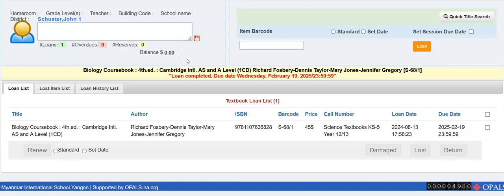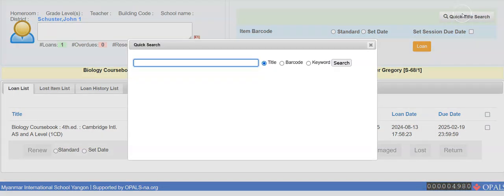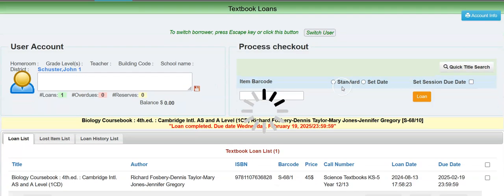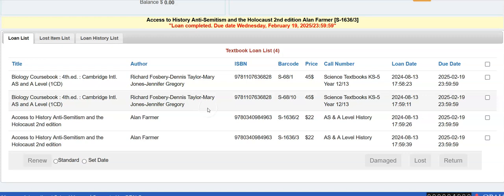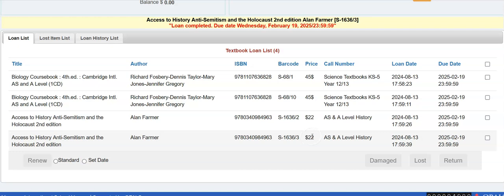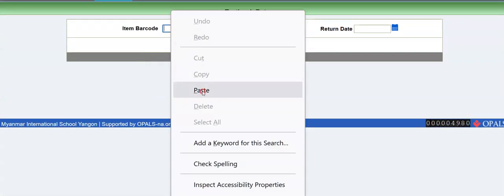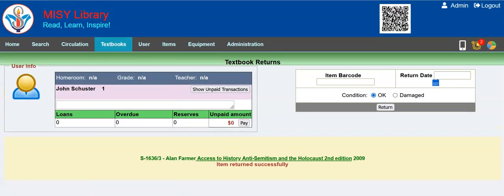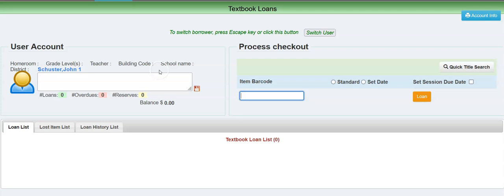Short Test of Textbook Loans and and Returns